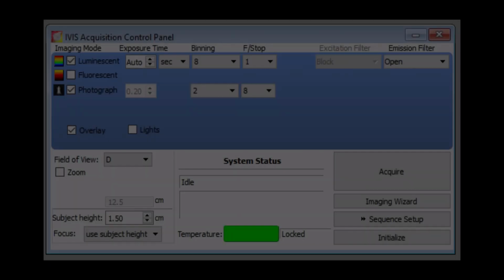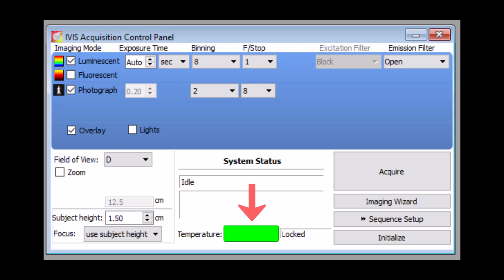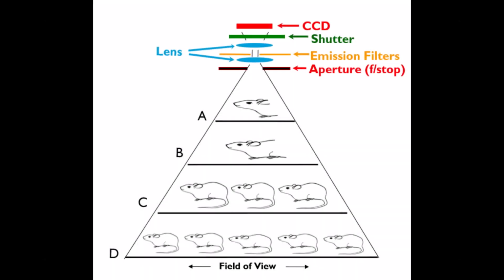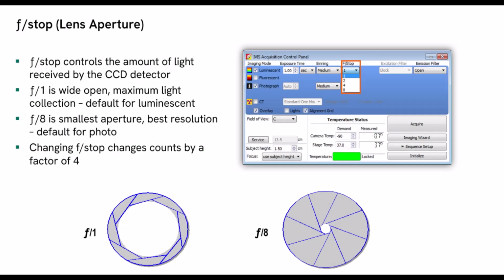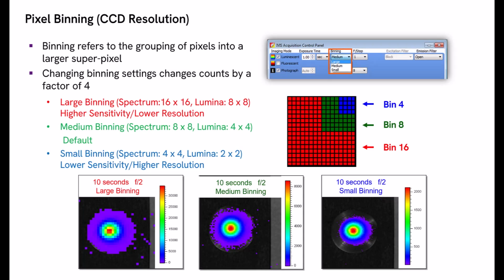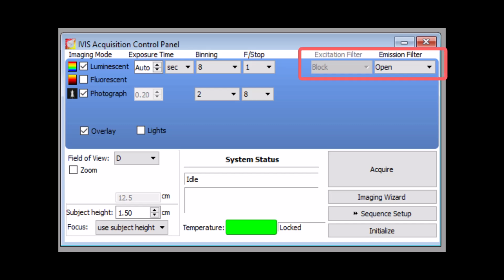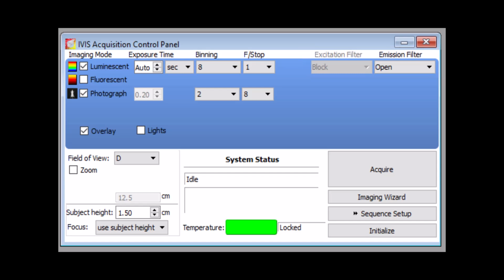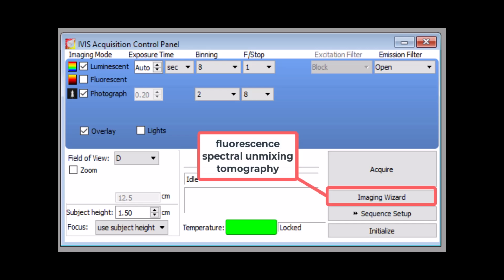Living Image: Control Panel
Reviews how to acquire optical images with an IVIS instrument using the Control Panel in the Living Image software.